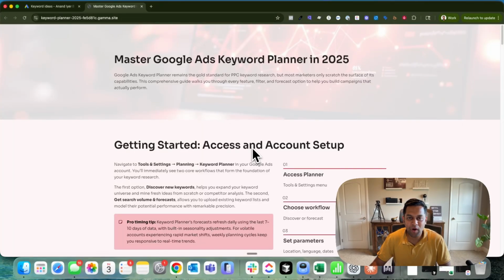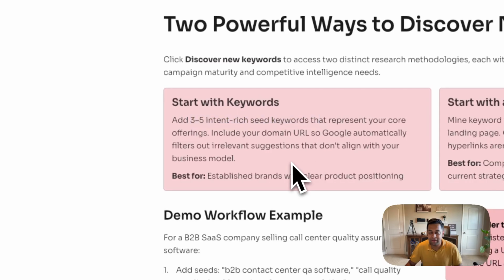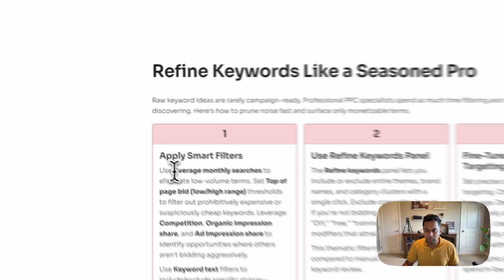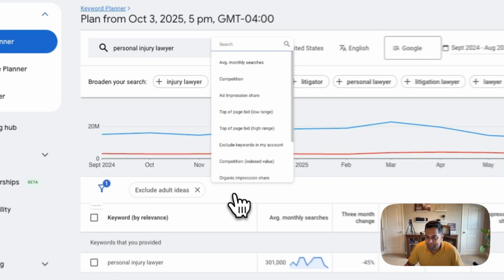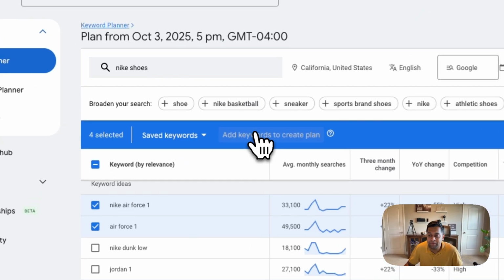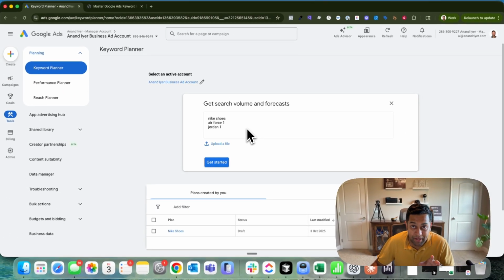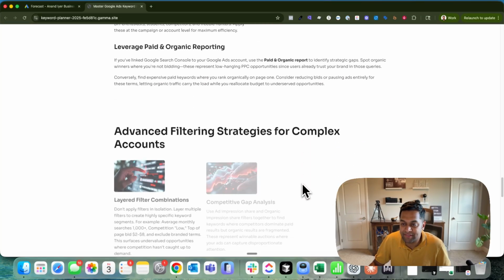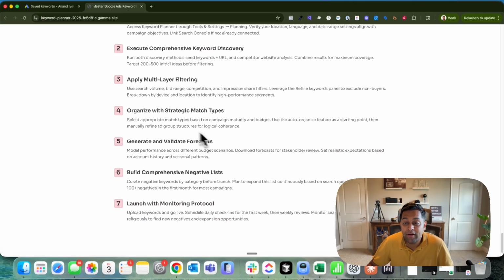Google Ads Keyword Planner 2025: Pro Keyword Research & Forecasts (Step-by-Step Tutorial)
Master Google Ads Keyword Planner in 2025 with an agency-grade, step-by-step workflow. In this tutorial I show you exactly how I research keywords, refine intent, build forecast-ready plans, and organize ad groups that launch cleanly into campaigns—whether you run B2B lead gen or ecommerce.

 • Discover vs. Forecasts: when to use each, and how to combine them
 • Seed strategy (keywords + URL), theme mining, and brand/non-brand separation
 • Filters that matter (avg. monthly searches, competition, top-of-page bid, CPC sanity checks)
 • Geo, language, and network settings; seasonal date range comparisons
 • Match types (broad/phrase/exact) and why search volumes ≠ forecasted impressions
 • Building a Plan: saved keywords, grouping, and organize into ad groups
 • Forecasting clicks, conversions, CPC/CPA with device & location breakdowns
 • Negative keyword frameworks to protect lead quality (jobs/free/training/DIY/etc.)
 • Packaging a client-ready deliverable (budget curve, geo plan, ad-group map)